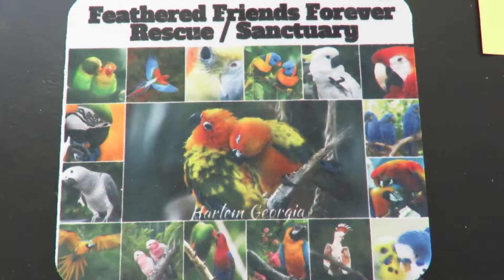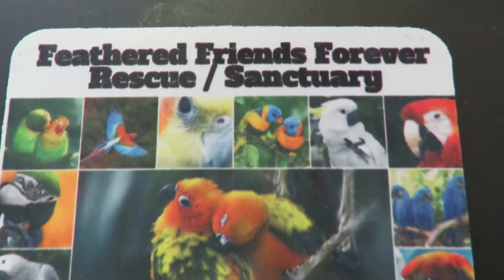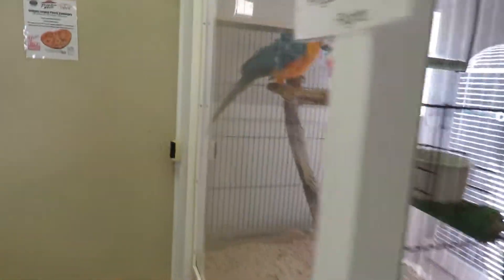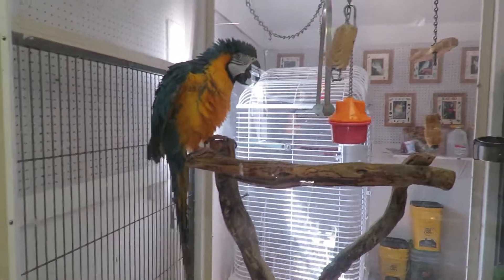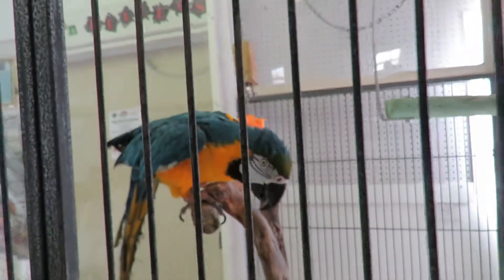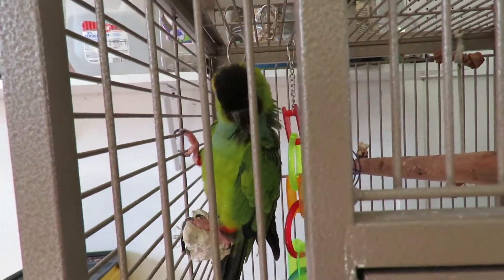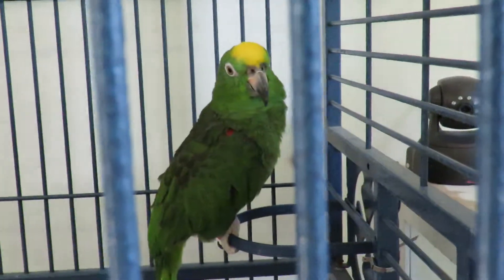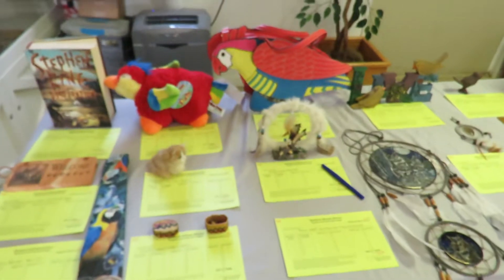Freedom the Parrot, Pepper the Panama, Rambo Blue & Gold Macaw, Baby Umbrella Cockatoo & Mini Mouse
Freedom the Parrot, Pepper the Panama, Rambo Blue & Gold Macaw, Baby Umbrella Cockatoo & Mini Mouse Pads! Feathered Friends Forever